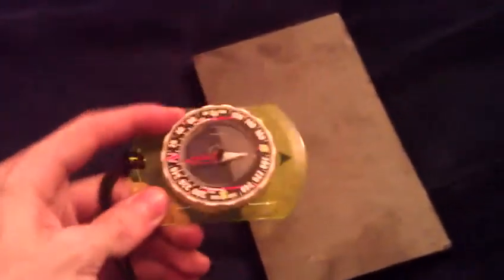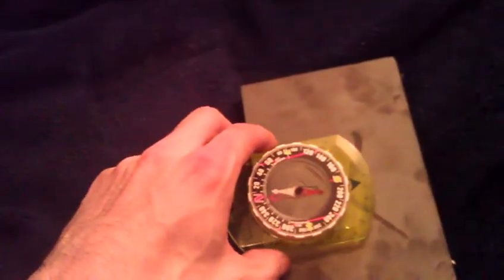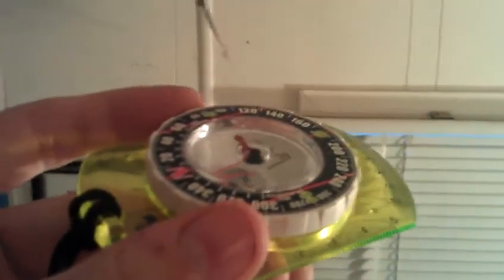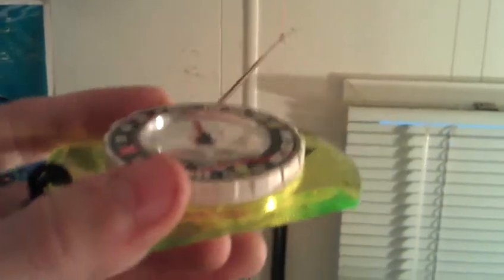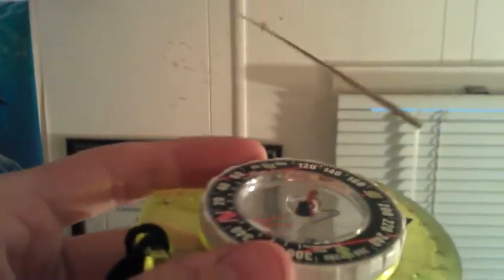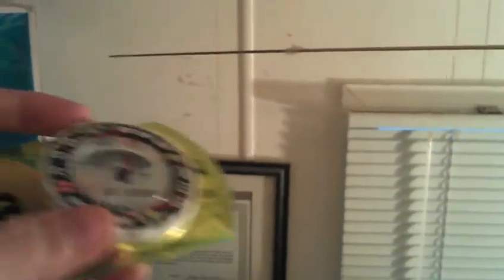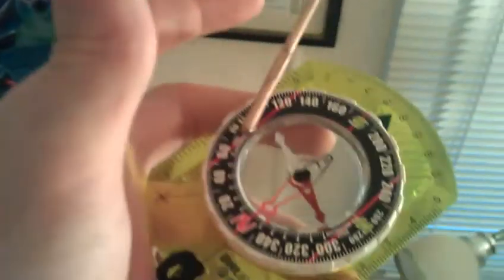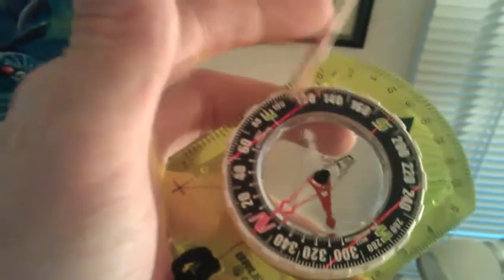Ed Leedskalnin's Magnet Test #1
This experiment proves without a shadow of a doubt in my mind that magnets can be sent out in straight streams, and the opposite type of magnets are coming back toward you.

I did not have a strong enough horse shoe magnet so I used this huge ceramic magnet bar, but I am getting a smaller bar magnet for Ed's other experiments and a stronger horseshoe magnet for magnetizing the welding rods better with, and also testing.